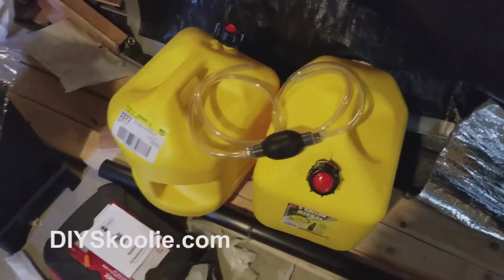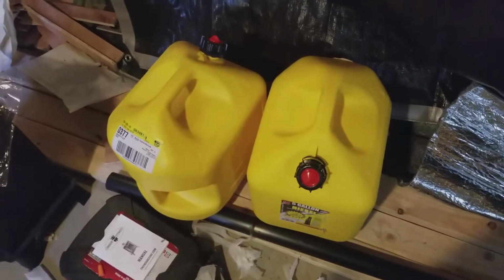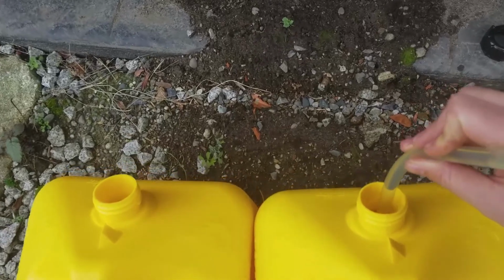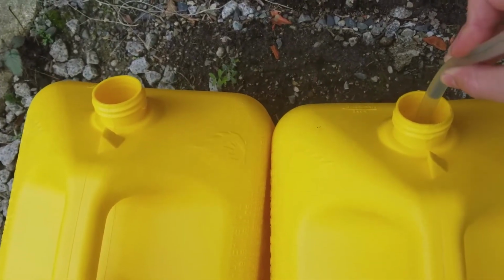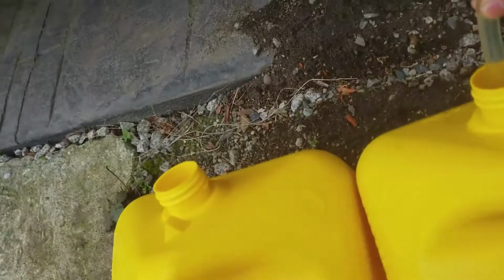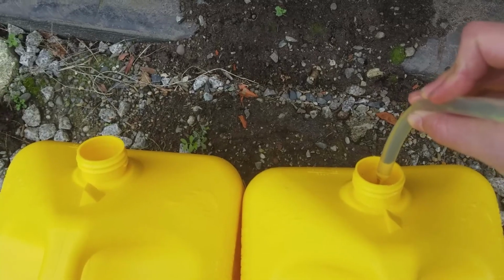Conversion Video 24: Replacing the Old Fuel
Although the Diesel in the tank seems to be doing okay, it has been sitting for a while.  To be on the safe side, I decided to siphon out the old fuel and replace it with some fresh fuel.  Took two trips with my fuel cans to dispose of what I had.